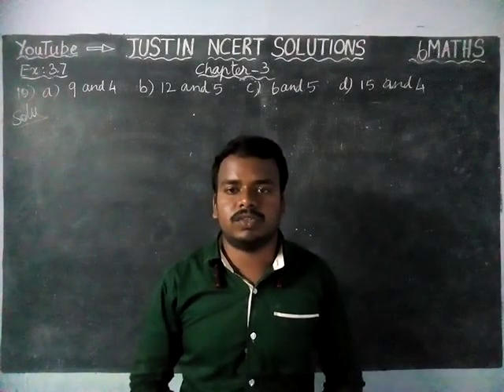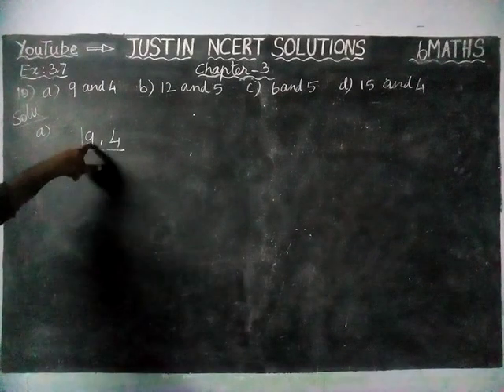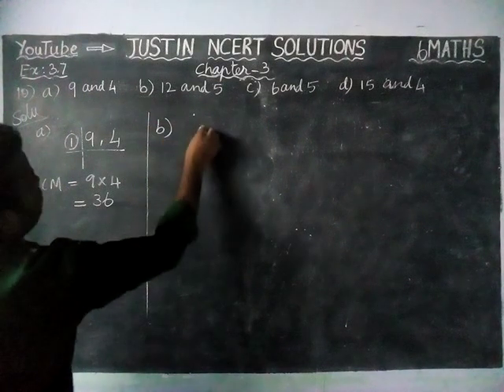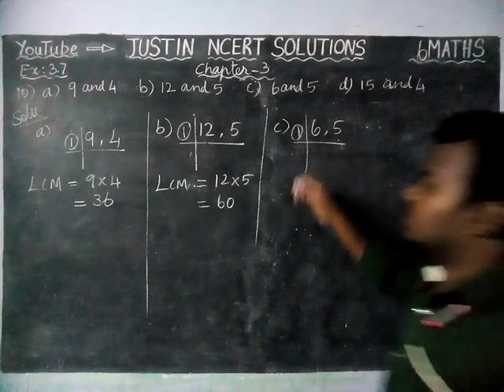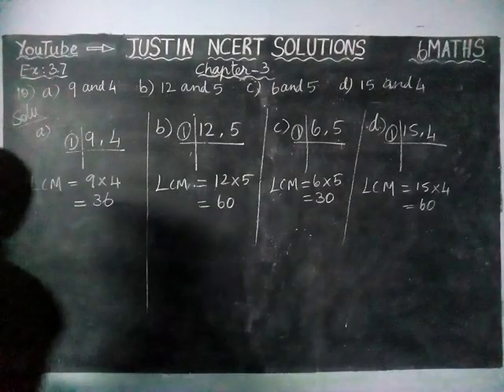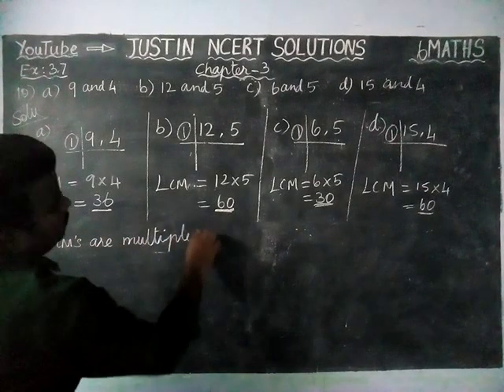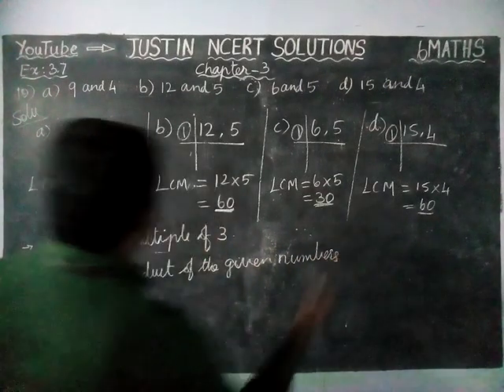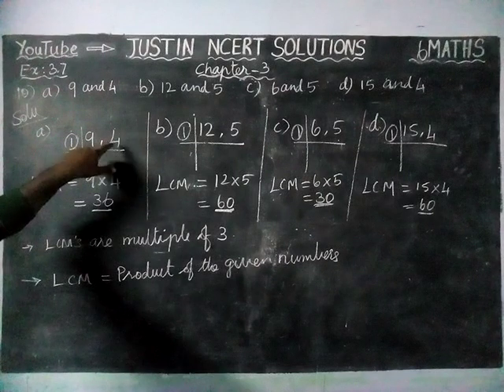Chapter 3 Ex.3.7 Q.No.10 | Class 6 Maths Chapter 3 Playing with Numbers | JUSTIN NCERT SOLUTIONS